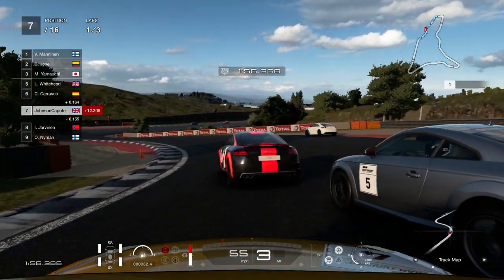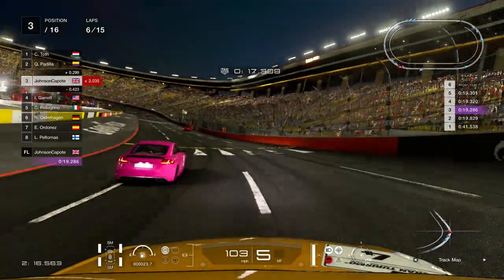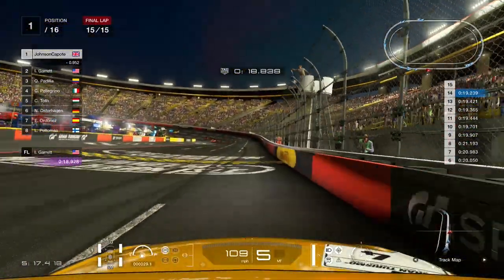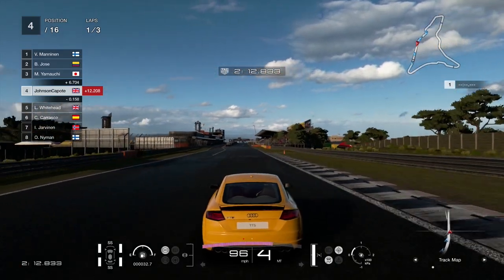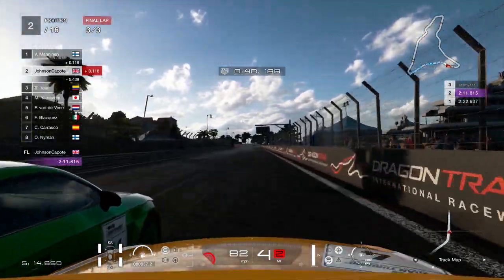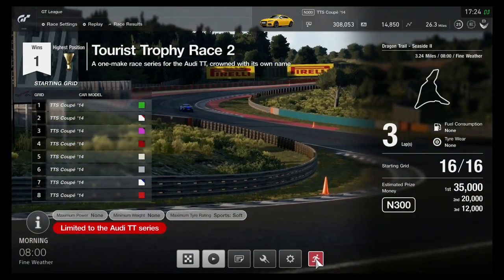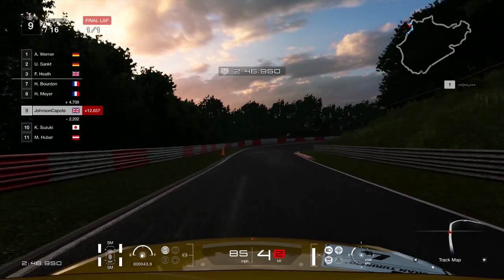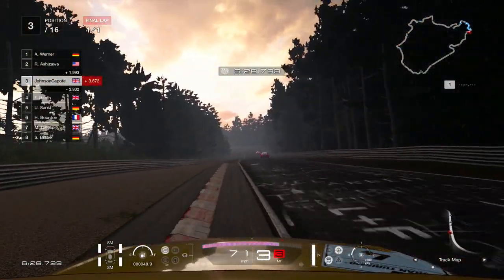HIGHWAY TO GREEN HELL!! Gran Turismo Sport: GT League #5 [Tourist Trophy] ｜Armbar Arcade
In which AJ continues Gran Turismo Sport: GT League, competes in the Tourist Trophy in an Audi TT-S, and ruins his underpants a lot at the Nurburgring Nordschleife. It's Gran Turismo Sport, and it's here in the Arcade!
// ARMBAR ARCADE

// AJ ELSEWHERE

// NAY ELSEWHERE